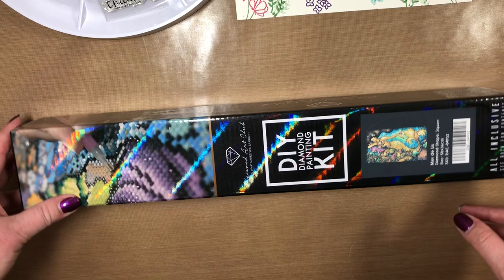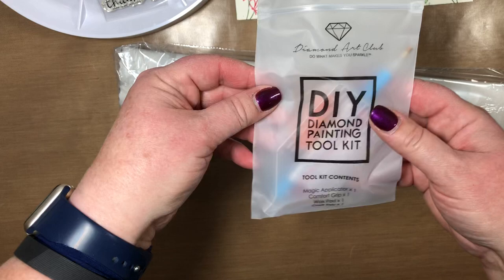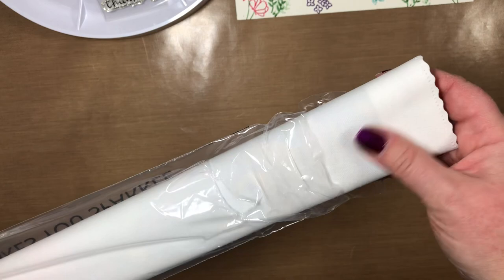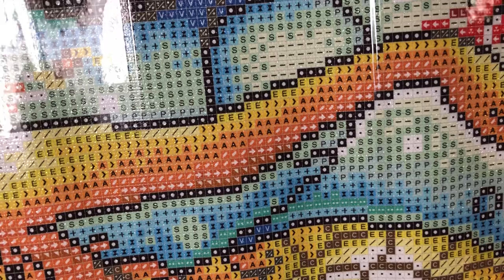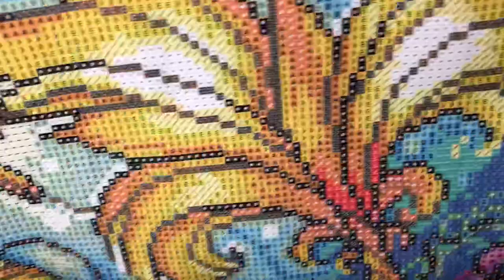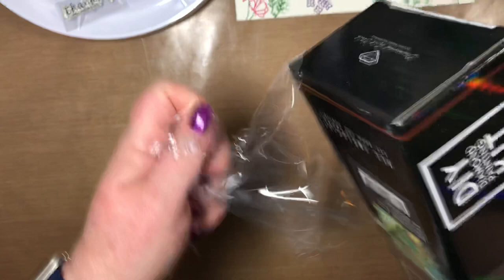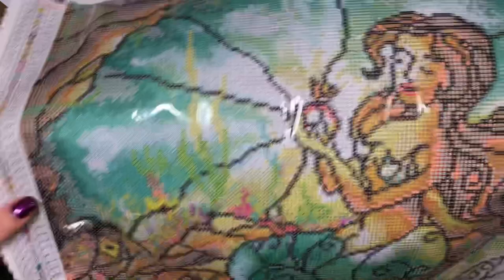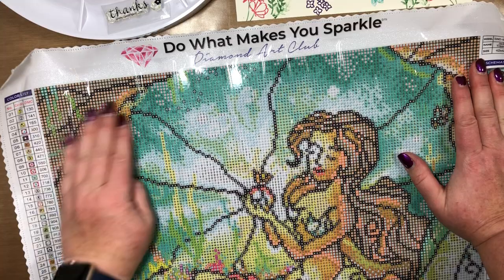Diamond Painting: Diamond Art Club 2 mermaids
Hi! I love these 2 mermaids! Please leave me any comments and/or suggestions below!